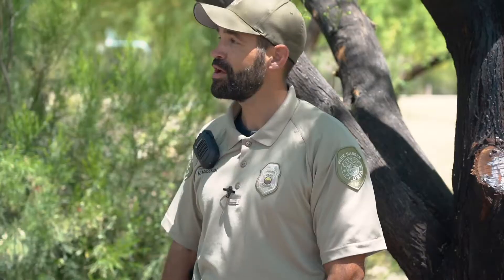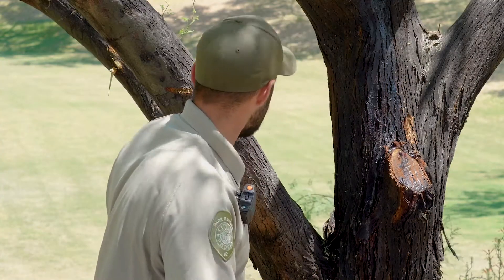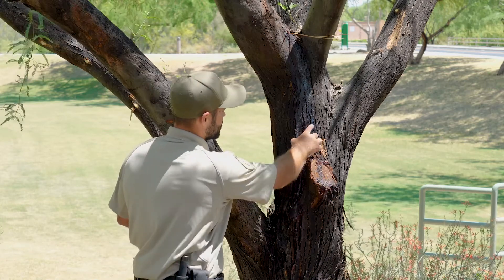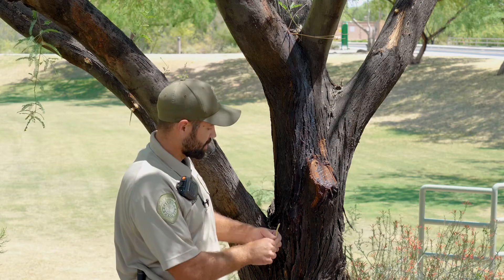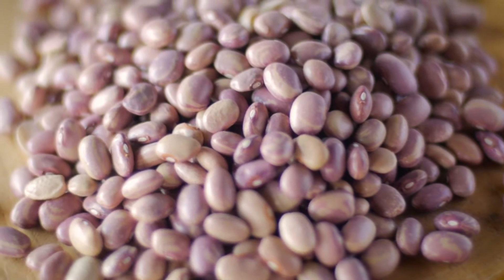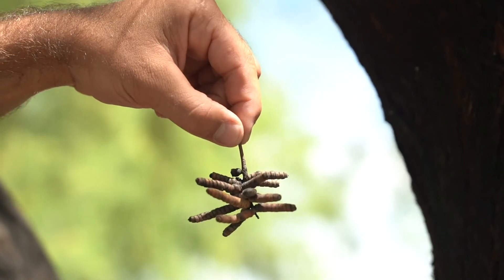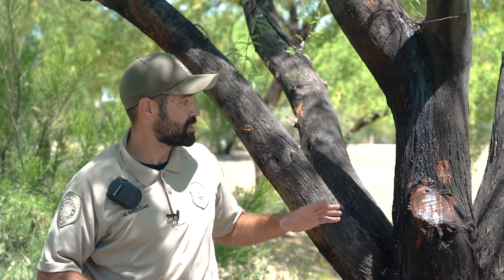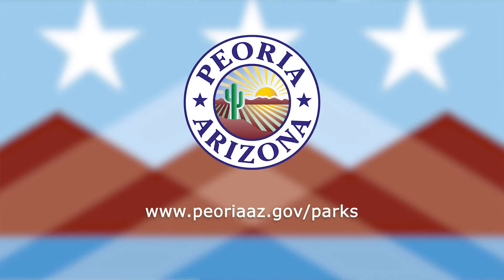Desert Home Hangout Ep 4 Mesquite Tree